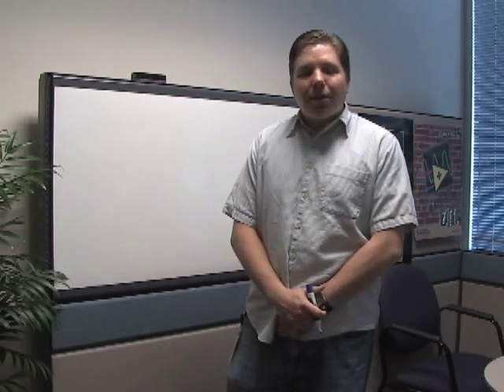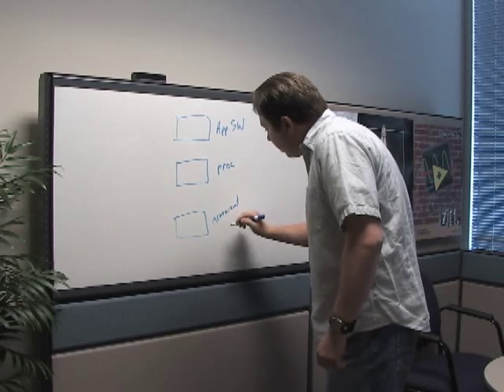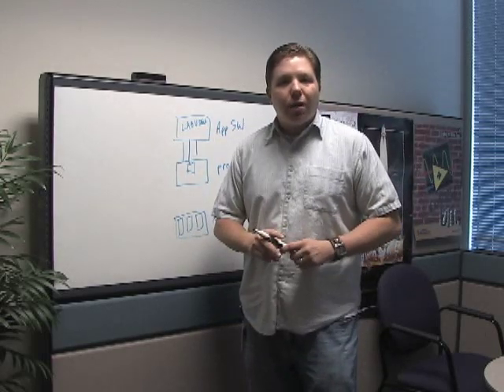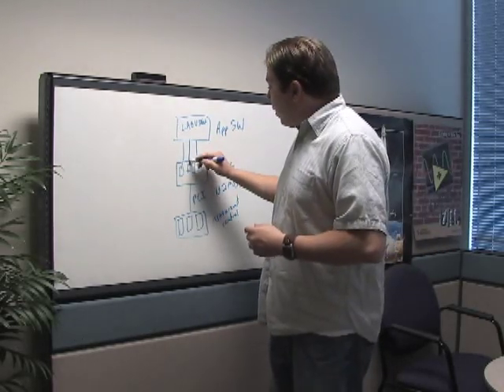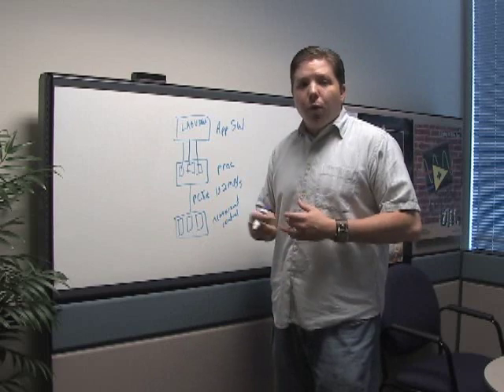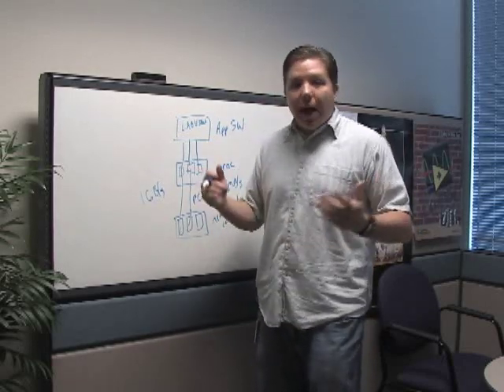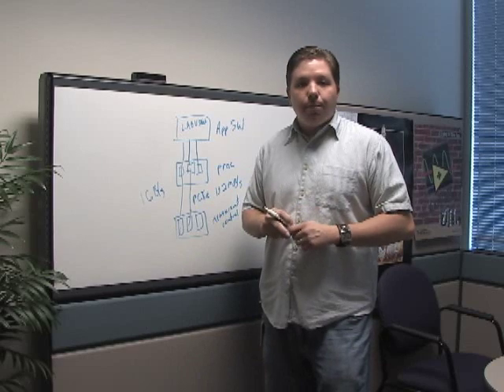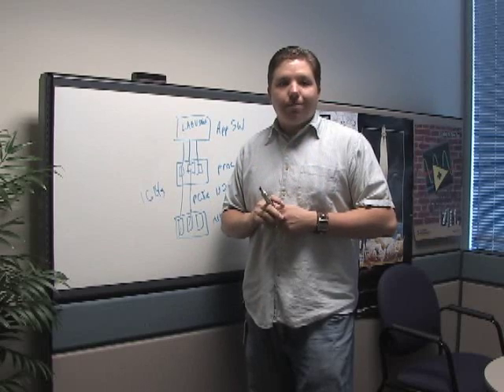Kevin Bisking explains it all...well, at least the part that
Some time in early July, one of the VI Road show team members saw a presentation she was really impressed with. The presentation didn't involve any PowerPoint (thank heavens) but simply consisted of a guy drawing a diagram on a white board. That presentation was given by Kevin Bisking, one of the Product Managers here at NI. Kevin did a good job of explaining why multicore is so cool so we had him come and give it to us on camera so that everyone else could benefit from it. The only reason we didn't post is sooner is that he mentions LabVIEW 8.5 and we didn't want to be accused of being meddlesome trouble makers before the launch.

Before seeing this, I had just assumed that multicore just meant faster processing. What I didn't understand was that multicore only means faster when the software takes advantage of it. If the software can only run on a single core, then I believe that limits you to whatever that particular core is capable of. Unfortunately, it seems like most of the programs I use are old enough that they were not written for multicore so I don't get much advantage from multicore processors unless I use something like LabVIEW 8.5. In the future, however, I assume that the software I use will all eventually get up to speed... as long as I am willing to purchase the upgrades.